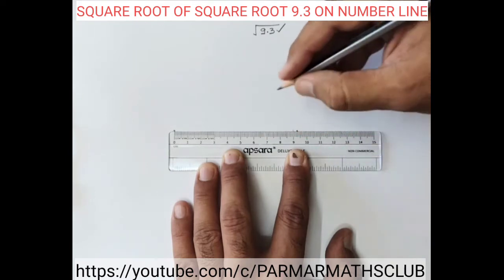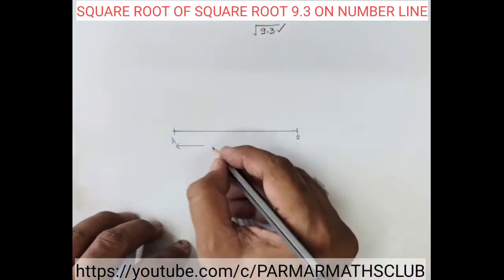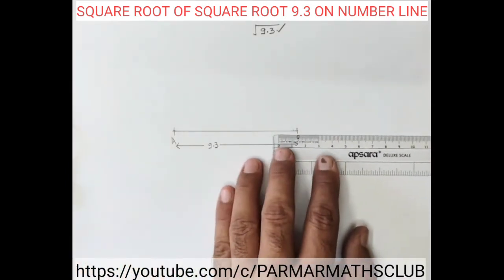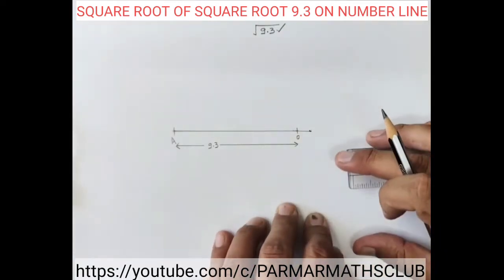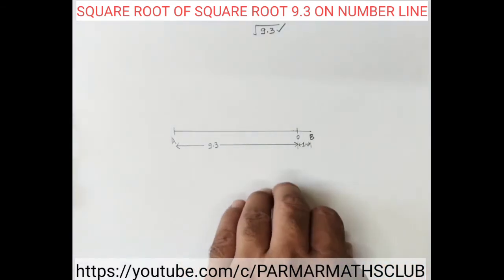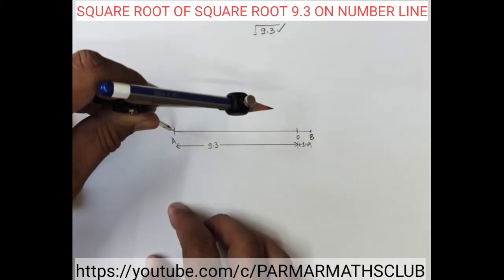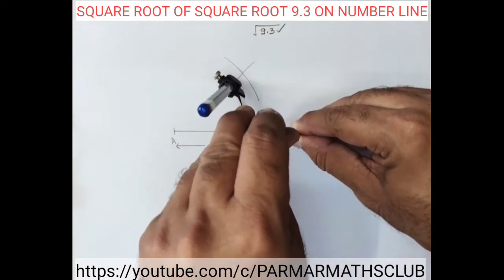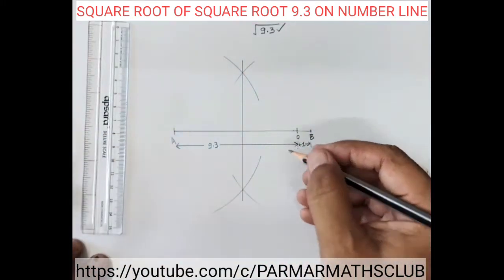IX MATHS |EX 1.5 Q 4| HOW TO REPRESENT SQUARE ROOT OF 9.3 (ANY POSITIVE REAL NUMBER) ON NUMBER LINE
HOW TO REPRESENT SQUARE ROOT OF 9.3 ON NUMBER LINE.
IX MATHS CHAPTER 1 NUMBER SYSTEM
EXCERCISE 1.5 QUESTION 4 PAGE 24

9th Maths NUMBER SYSTEM

NCERT CBSE 9th Maths CHAPTER 1

TO KNOW MORE ABOUT NUMBER SYSTEM WATCH THE FOLLOWING VIDEO